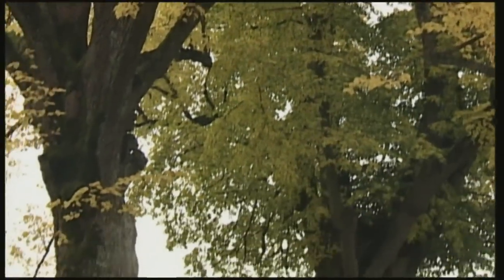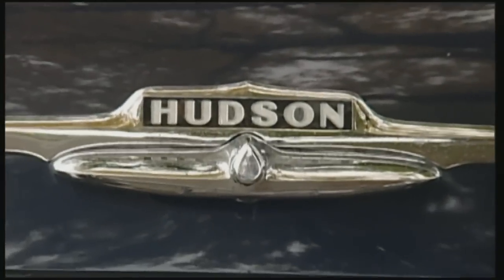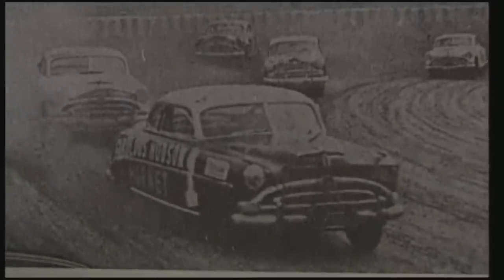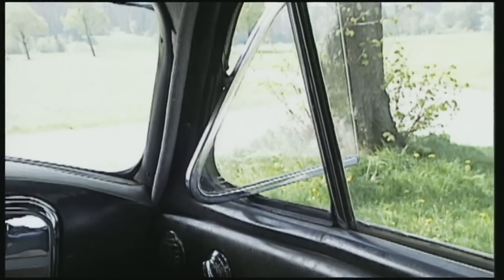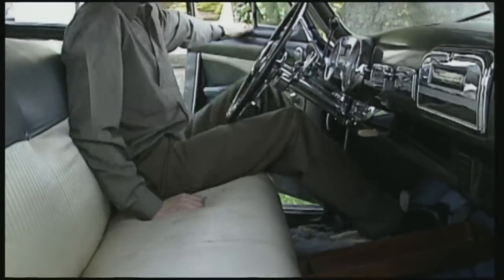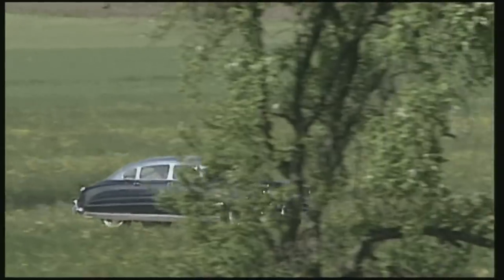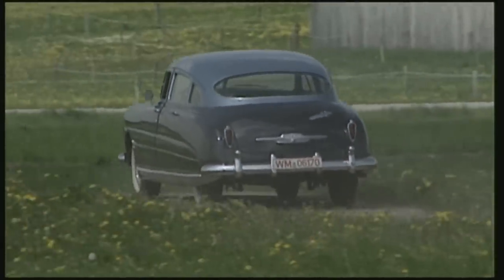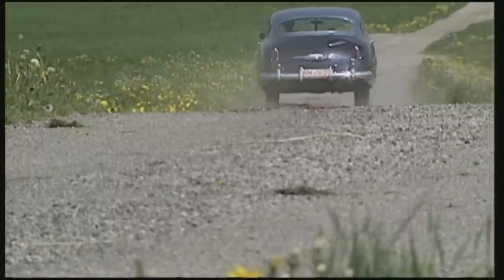Hudson Hornet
The legendary Hudson Hornet is one of the most legendary cars from the 1950s. It is also famous for its motorsport achievements, especially in the NASCAR and AAA series.